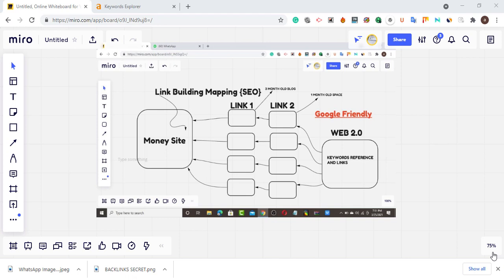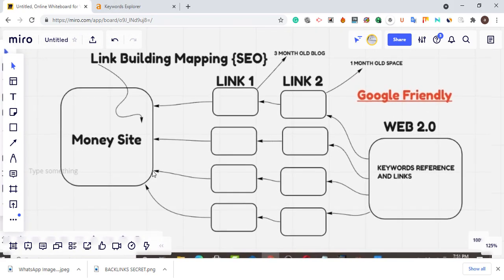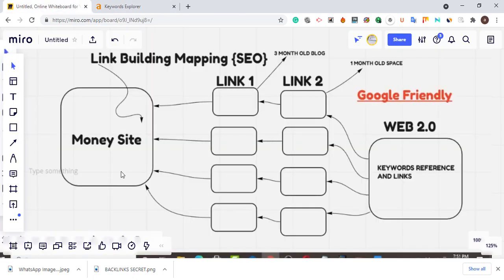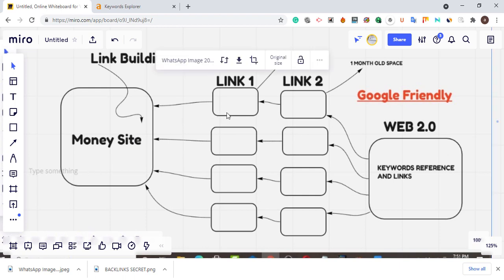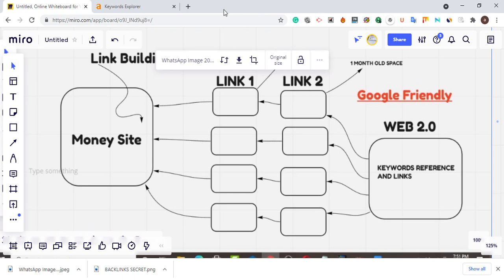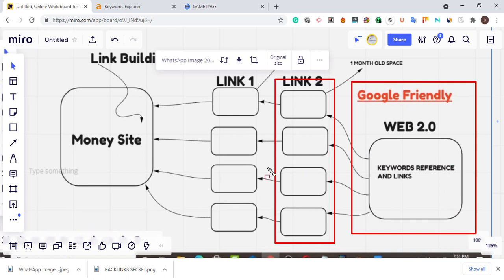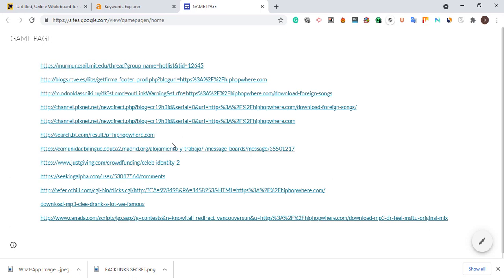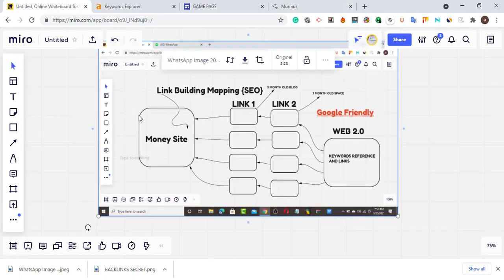How To Build Backlinks For Google Traffic | link building SEO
What if I tell you this video has the full information about How To Build Backlinks For Google Traffic | link building SEO.

Backlinks are the main important part of SEO, which I decide to share Free Unlimited backlinks that will help you increase your blog ranking and traffic.

Before building Backlinks also make sure you have quality content.
content + backinks= Traffic